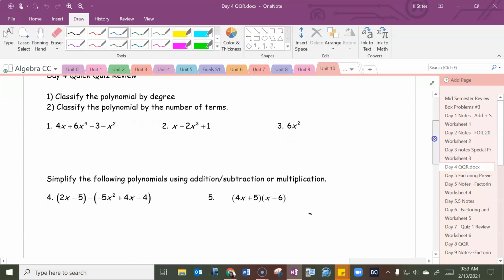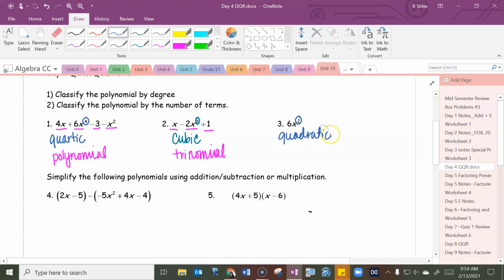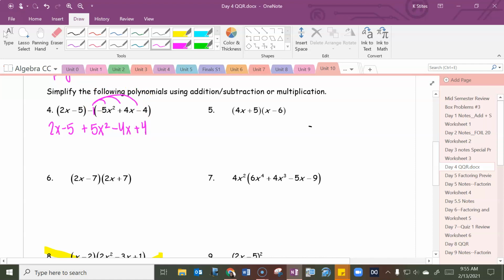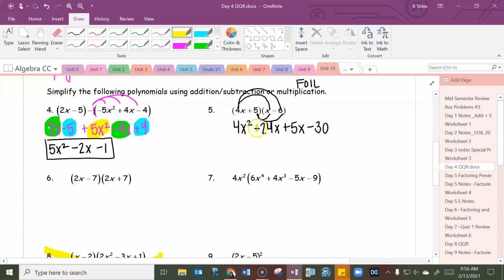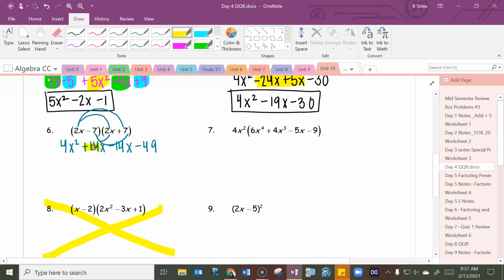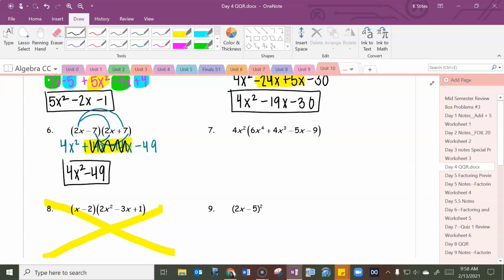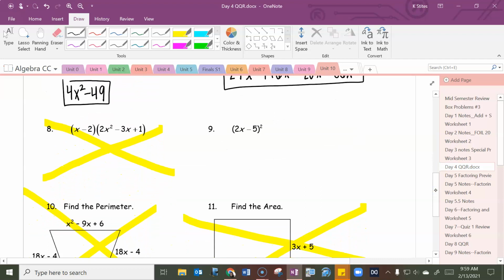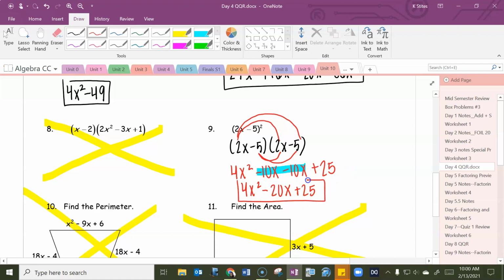Algebra--U8 Quick Quiz Review